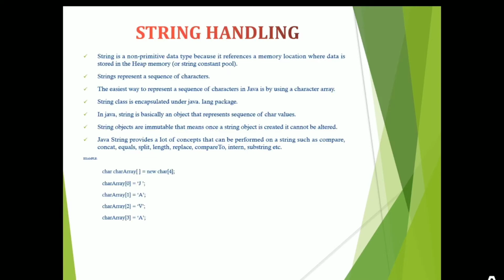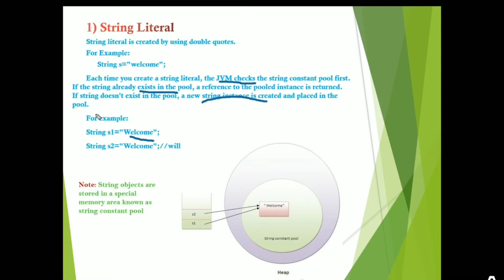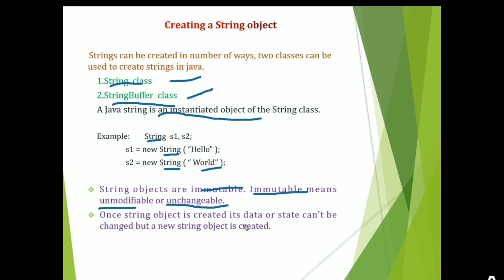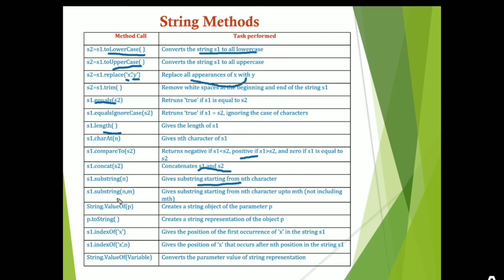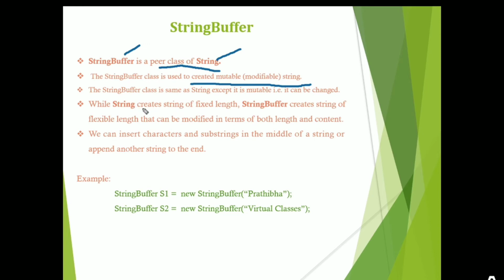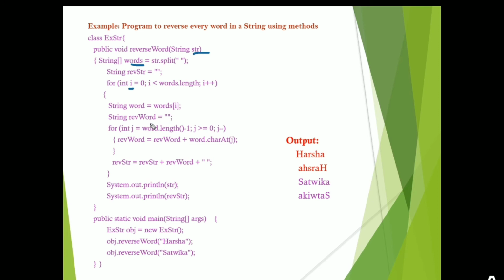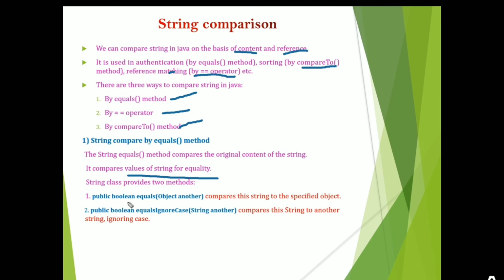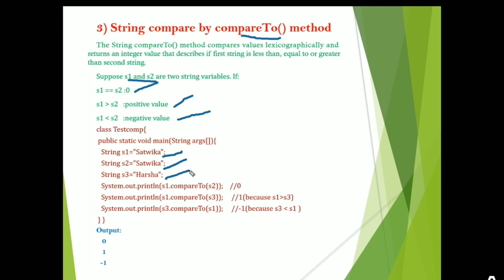String Handling in Java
In this video you will  learn about String Handling in Java.
Strings can be created by using
1. String Class
2. StringBuffer Class